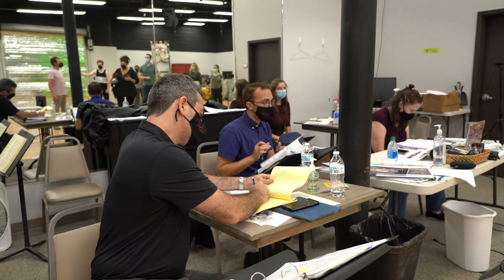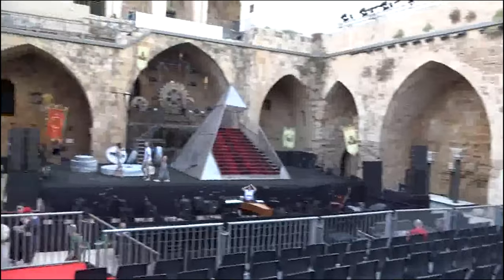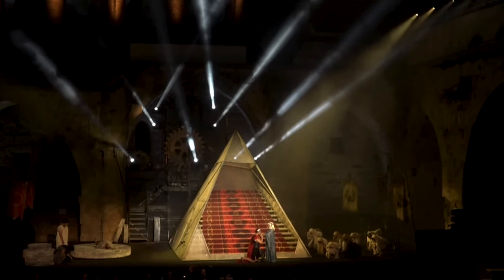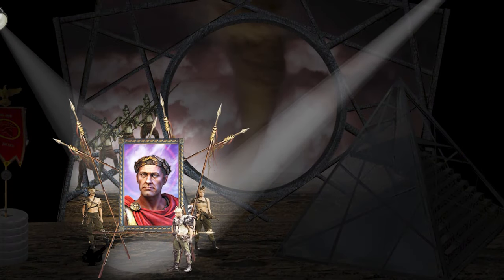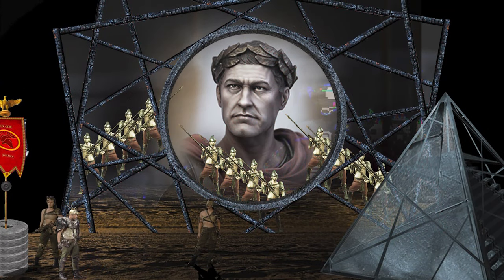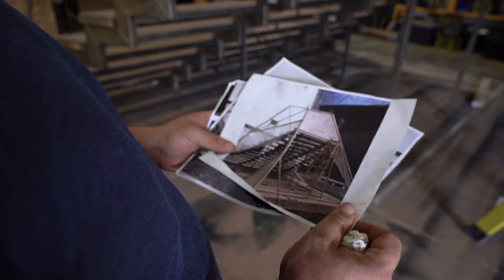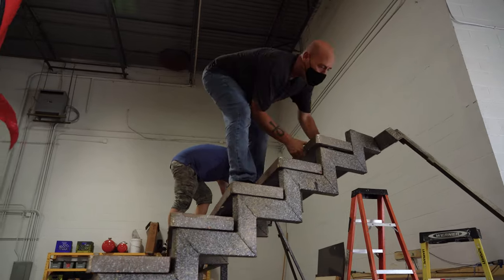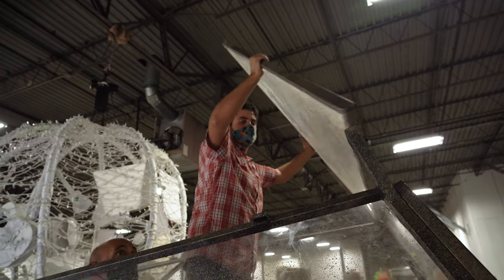SIDEBAR Julius Caesar: Production and Partnership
A partnership with The Israeli Opera meant adapting an outdoor design for the grand indoors. Hear from the production crew on what this means for The Atlanta Opera's fall 2021 production of Julius Caesar.